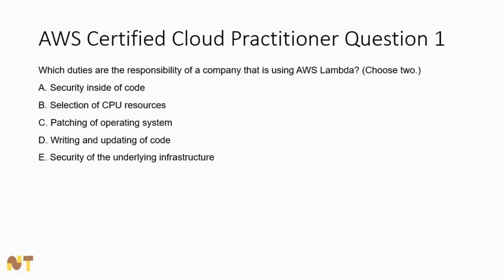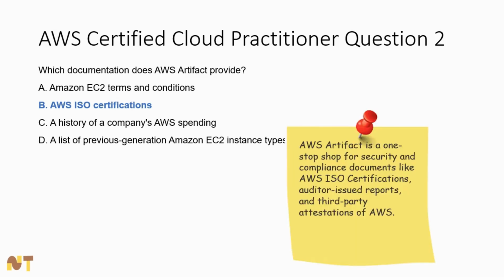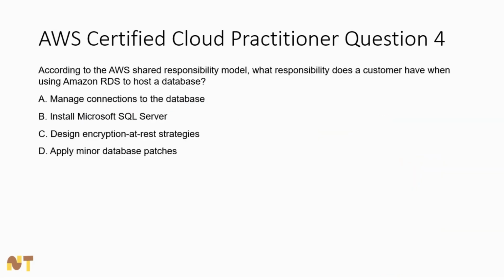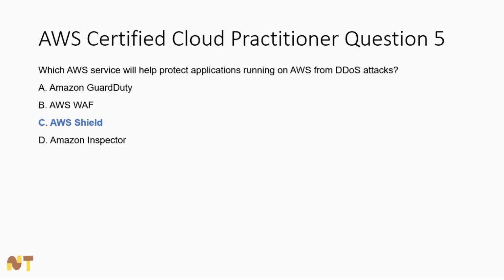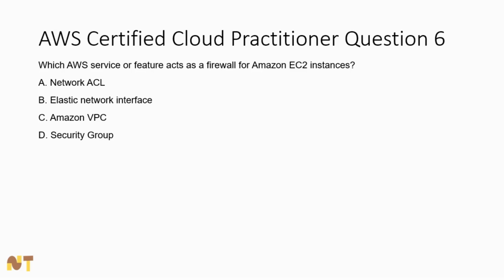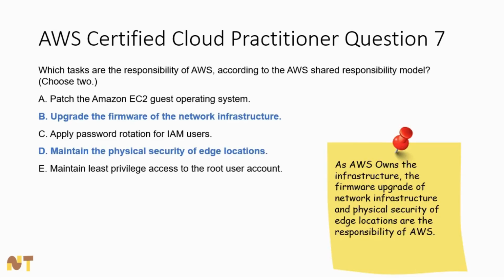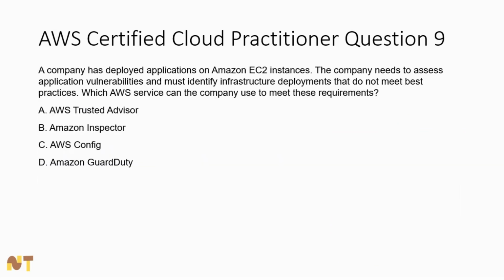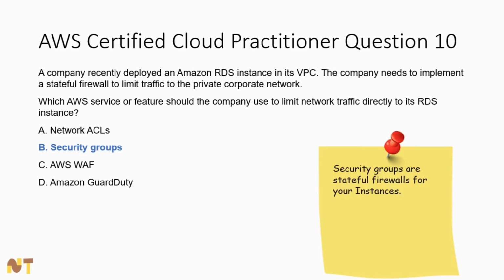AWS Certified Cloud Practitioner CLF-C02 Exam Questions Walkthrough - Part 4| Neeti Tech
Welcome to Part 4 of our AWS Certified Cloud Practitioner Exam Questions series! In this video, we'll dive deep into the 'Security & Compliance' domain which has 25% weightage in the certification. We will explore 10 key questions to help you ace your certification exam.
📚 Don't forget to check out earlier Parts of this series for a comprehensive exam prep!

Good luck on your AWS Certified Cloud Practitioner journey!